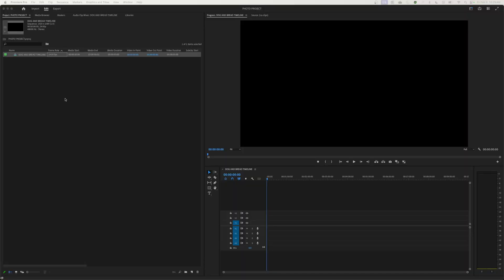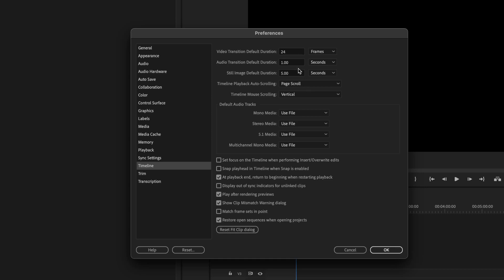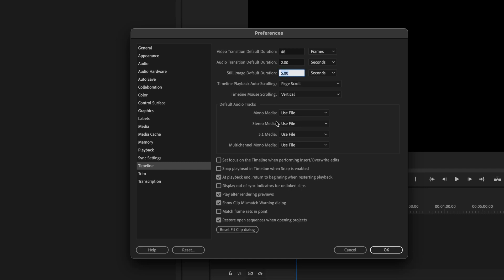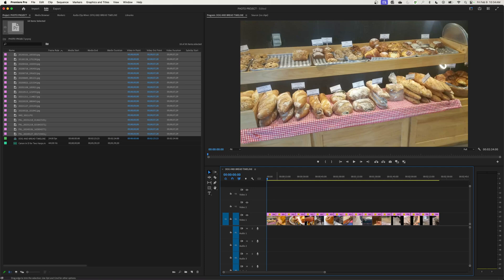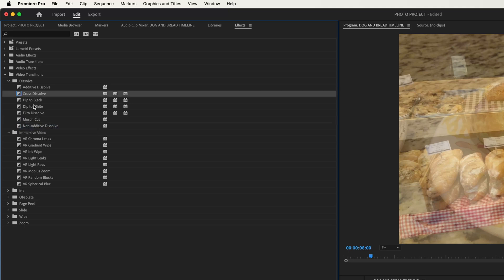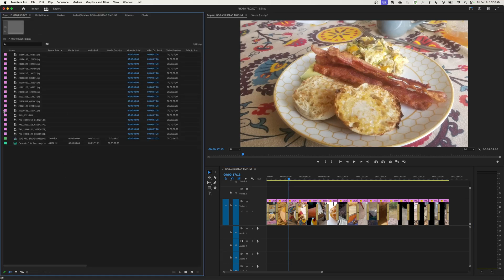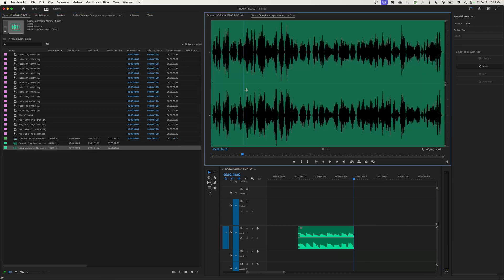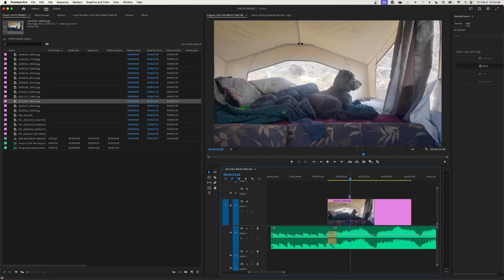Preferences: Default Durations - Learning Premiere Pro 2024 - Episode 12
In this episode, I show how to change the Preferences in Premiere Pro. This episode is dedicated showing how to adjust Default Durations, such as Still Image Default Duration, Video Transition Default Duration, and Audio Transition Default Duration.

0:00 – Start
0:11 – Introduction
0:35 – Default Durations
2:20 – Still Image Default Duration
3:23 – Video Transition Default Duration
4:54 – Audio Transition Default Duration
6:56 – Conclusion